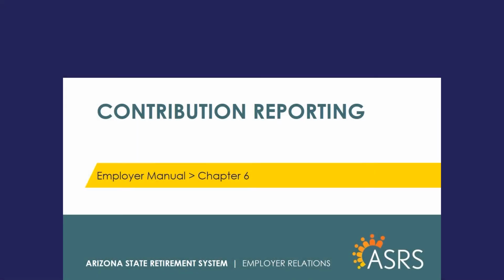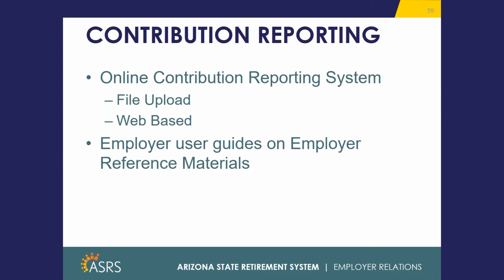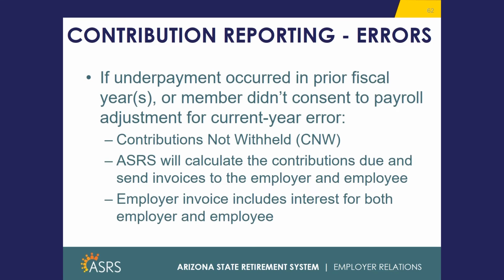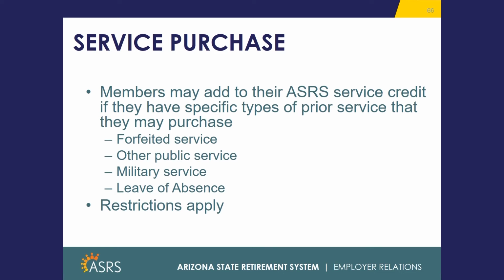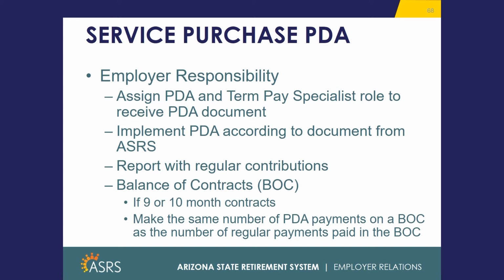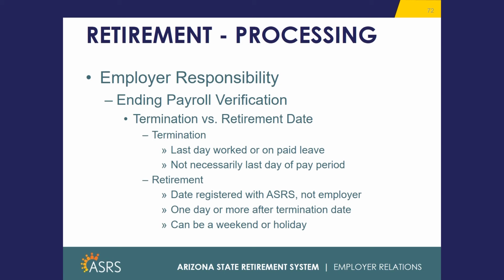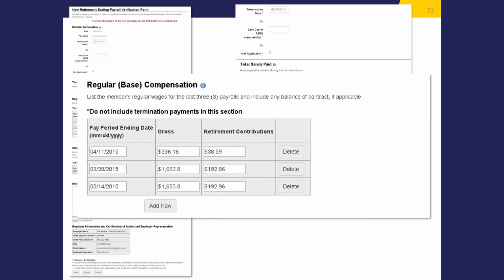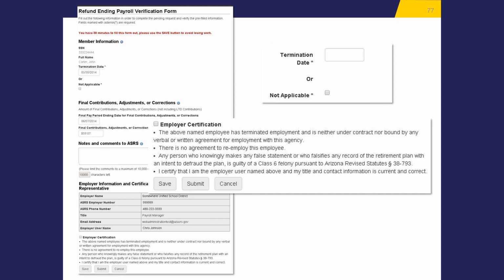ASRS Basics For Employers - Part 5: Contribution Reporting / Service Purchase / Retirement / Refund